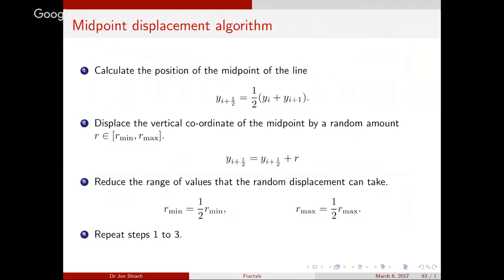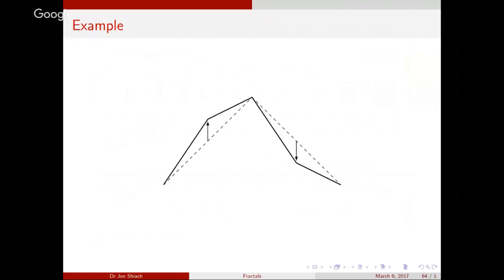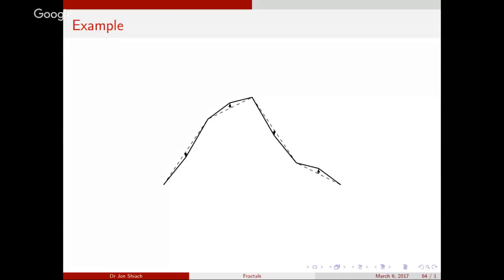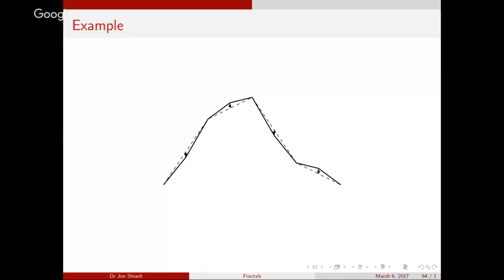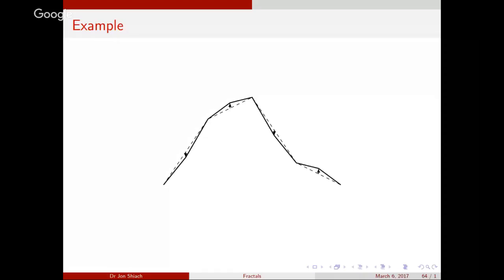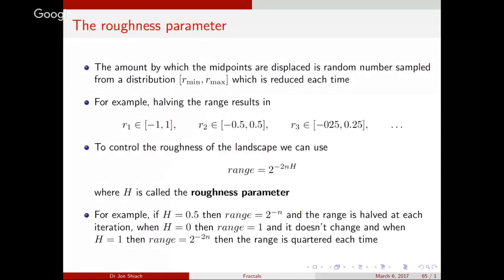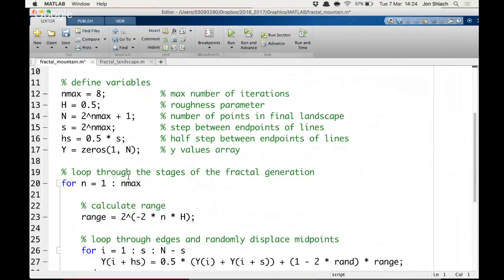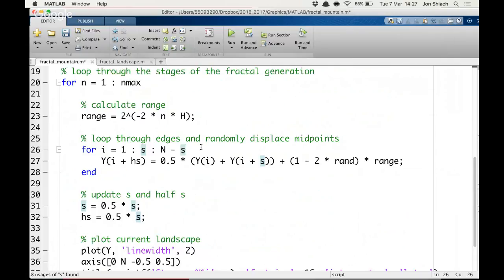9.2 Fractal Landscapes